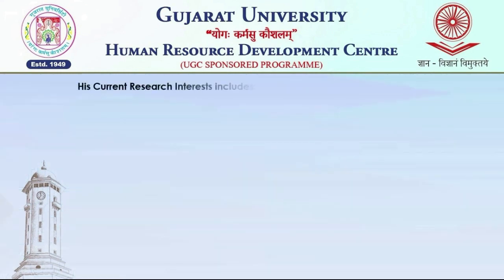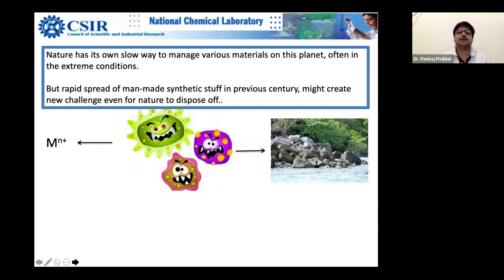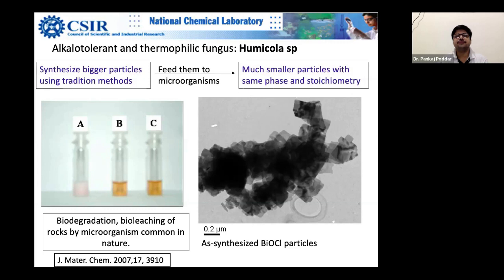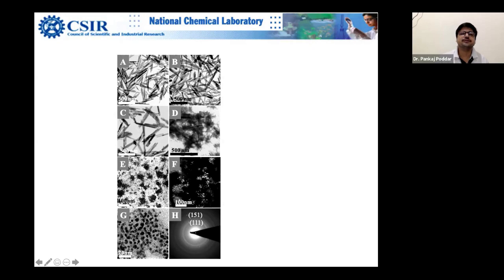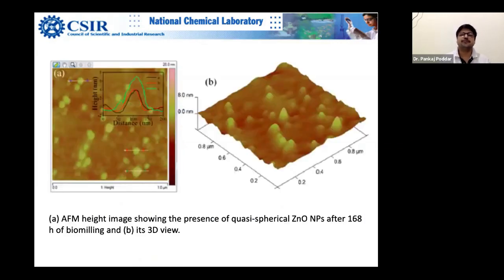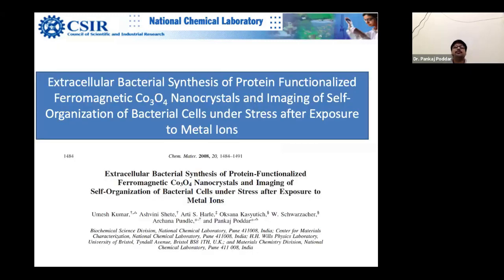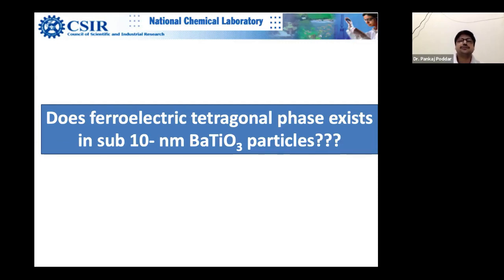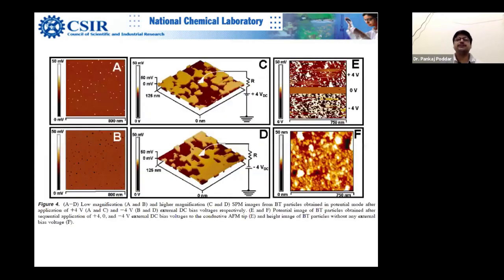When Materials Science gets a life at Nanoscale form Microbes to Molecules